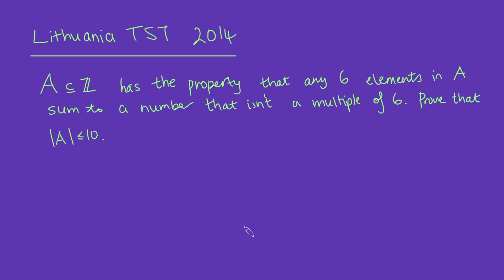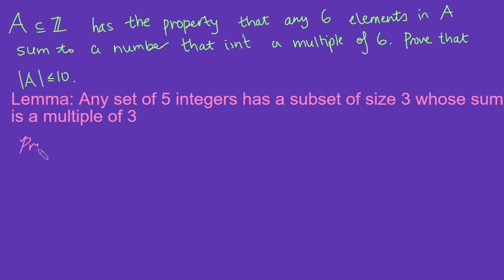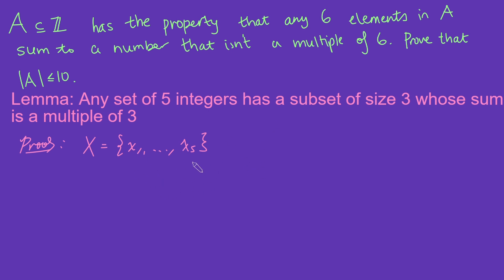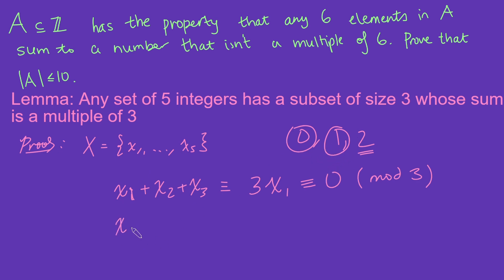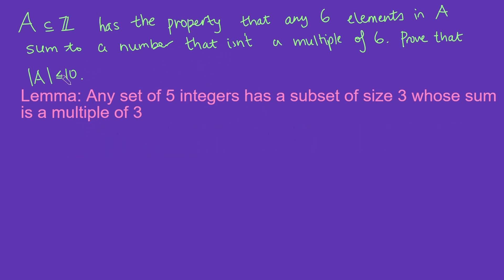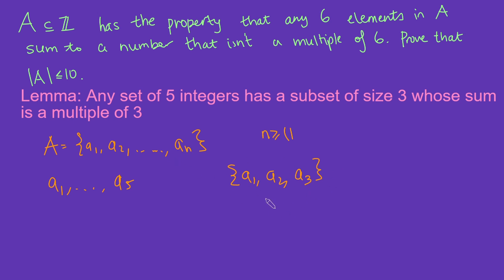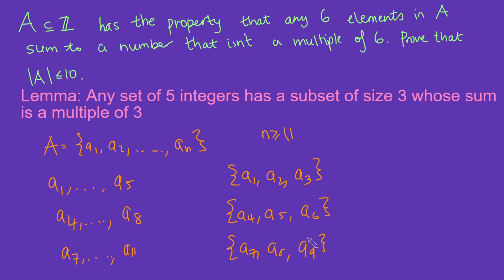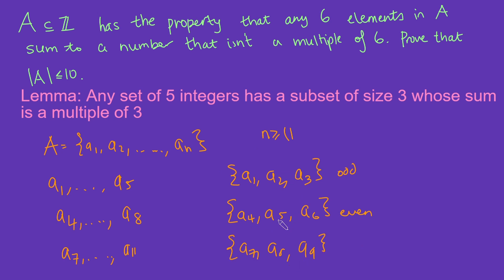Could YOU make the Lithuanian national maths team?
A fun problem from the 2014 team selection test from Lithuania.

Thanks.